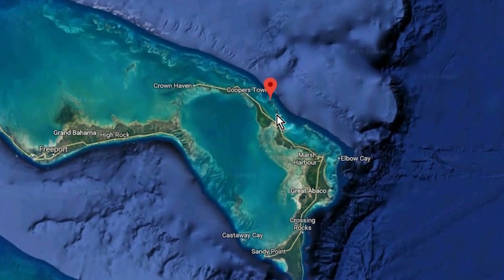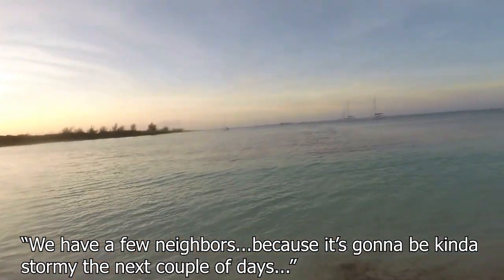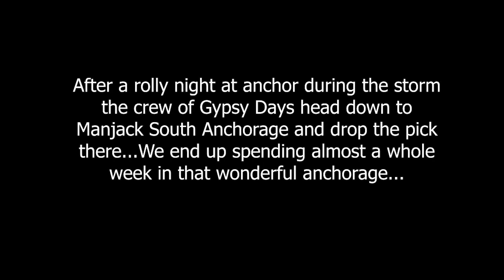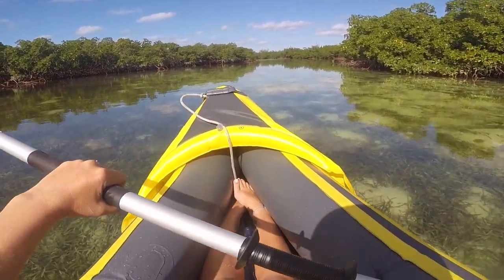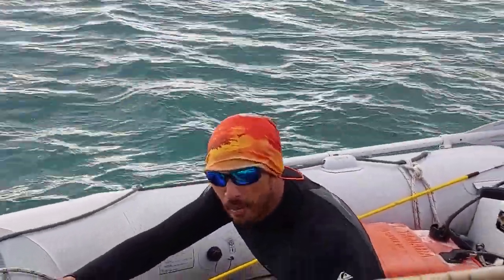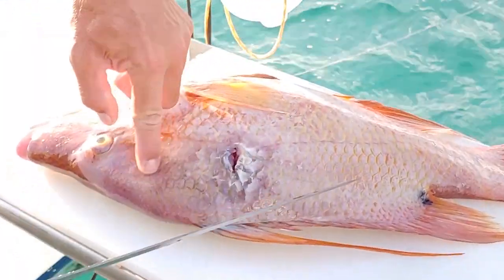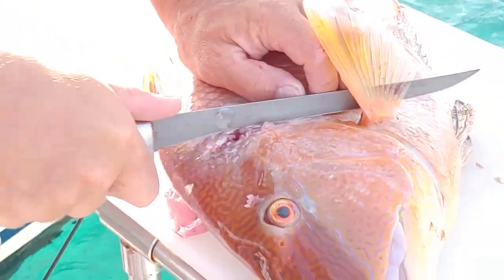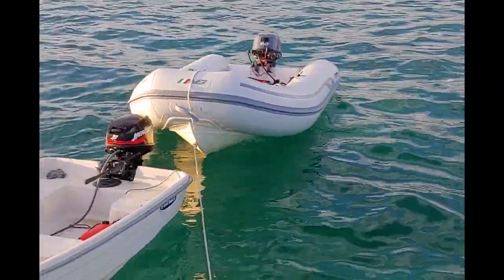S/V Gypsy Days - Exploring Manjack Cay in the Abacos! (S2:E03)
Gypsy Days in the Bahamas - Season 2 Episode 3

Join the crew of Gypsy Days as they make their first stop in the Abacos, dropping the anchor at Manjack Cay. They start off at the north anchorage but are chased out by weather, forcing them south. They find paradise in Manjack's southern anchorage where they hunt wild coconut, go spearfishing, kayaking, snorkeling, and play with some sharks!